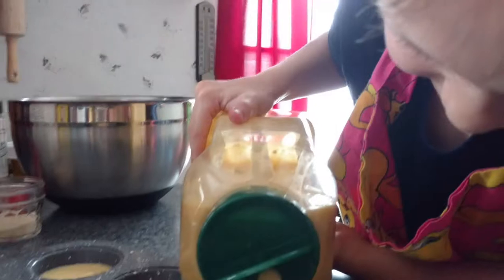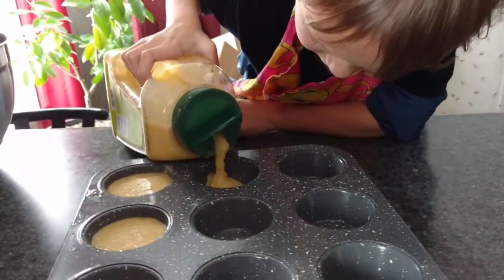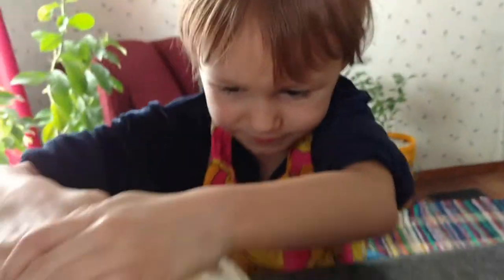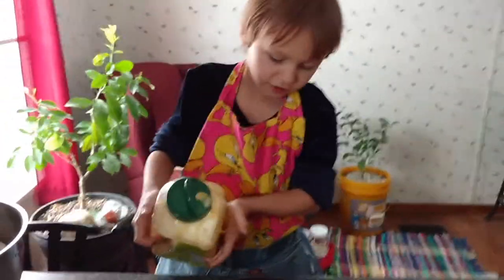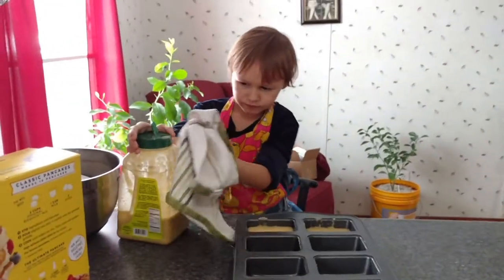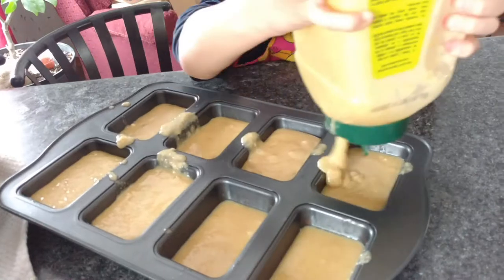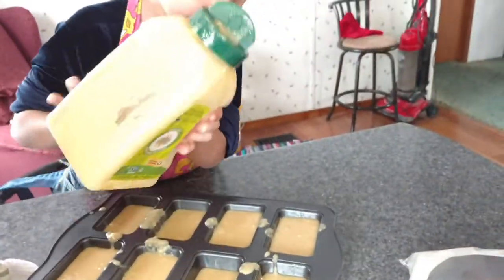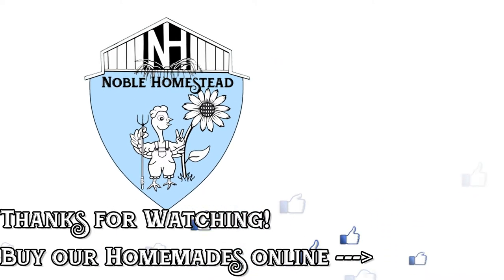Kitchen Hack for Pouring Batter (while Olivia bakes Banana Muffins)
Easy way to fill muffin cups with little to no mess! Olivia demonstrates while making banana muffins.

Our address:
Noble Homestead

before doing your Amazon shopping to help support us for free.  It costs nothing extra.

The above may contain Amazon links, for which we get a small percentage if you purchase anything after clicking on our links. THANKS for supporting our brand new small family farm this way. The only thing added is that part of your purchase supports our family and our farm!